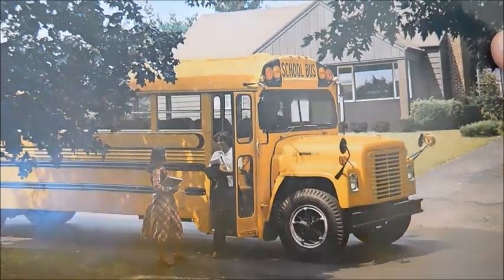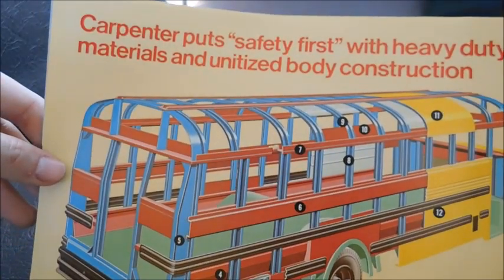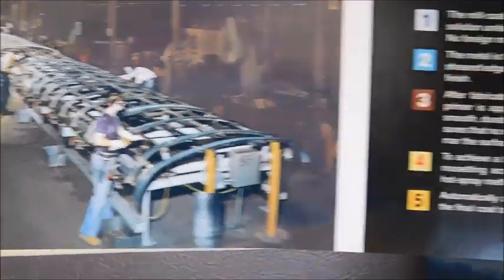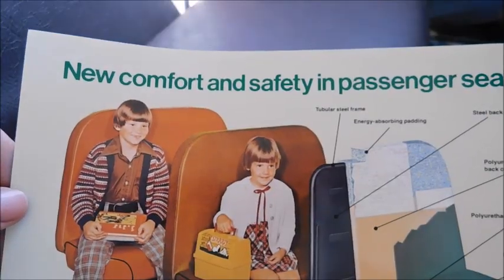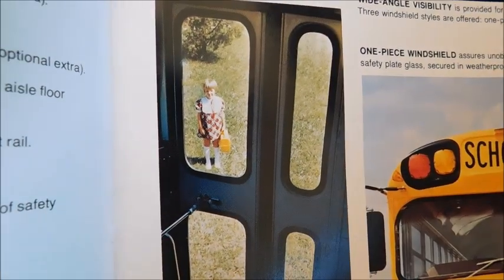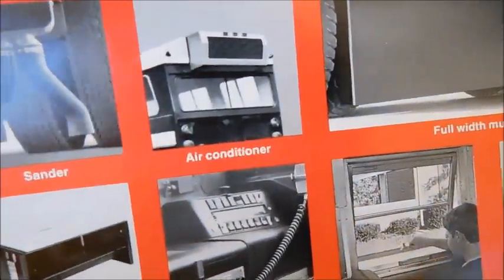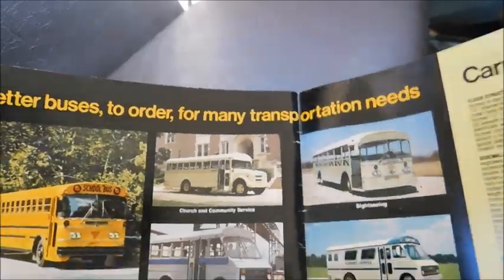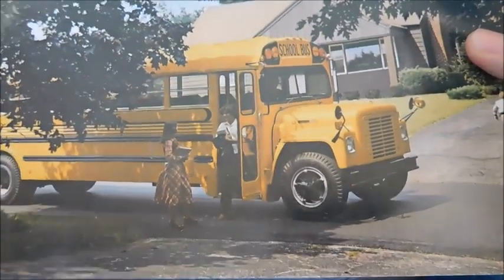1979 Carpenter School Bus Sales Brochure Review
What was your favorite bus in this brochure?